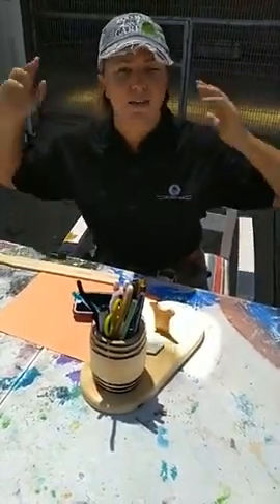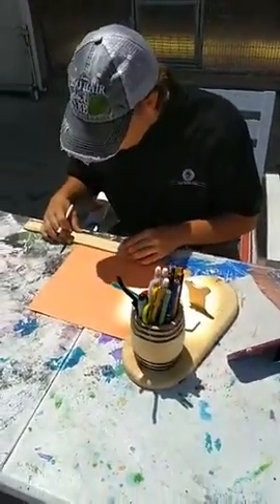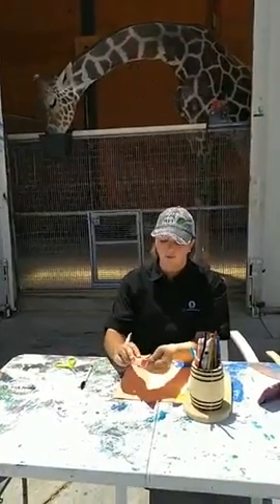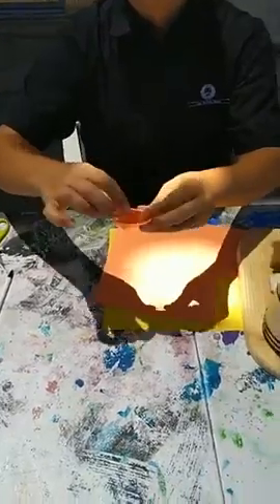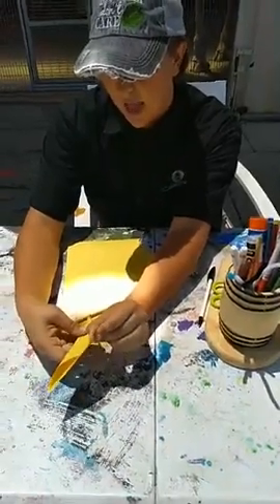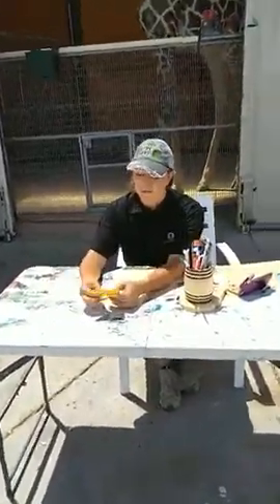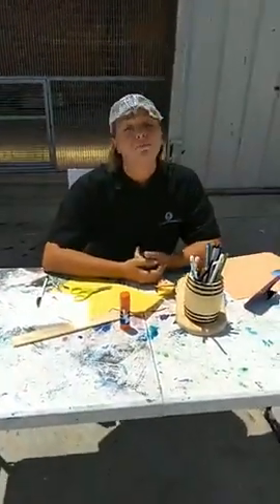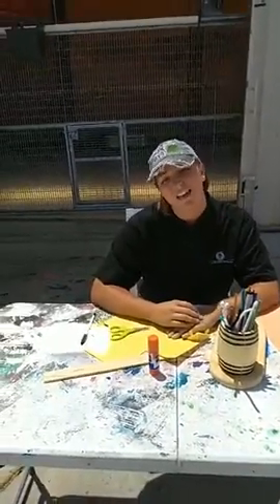Streaming Safari: Act Your Page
if you would like to purchase your own Ozzie masterpiece or to donate!